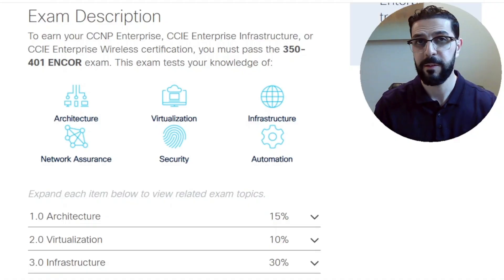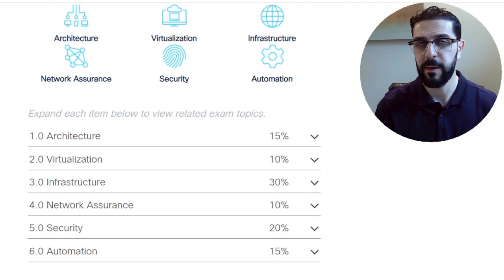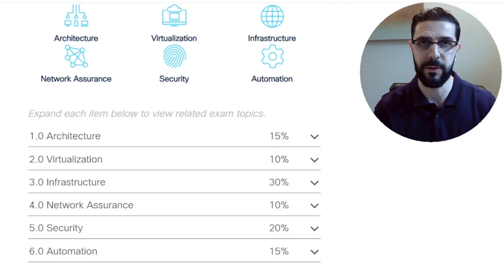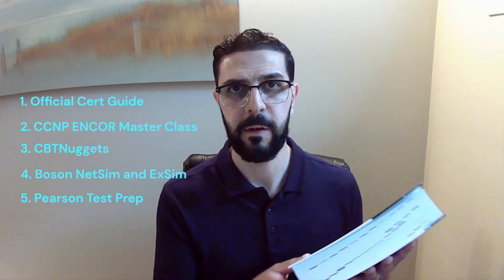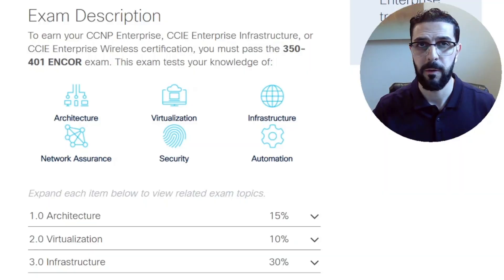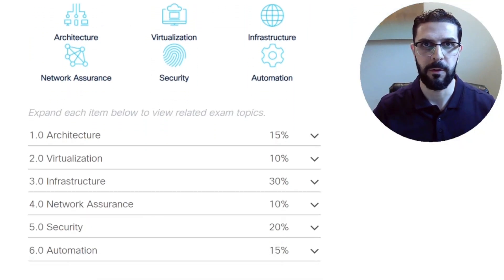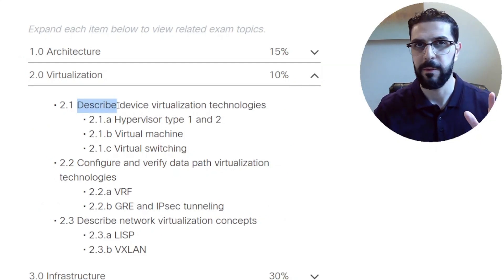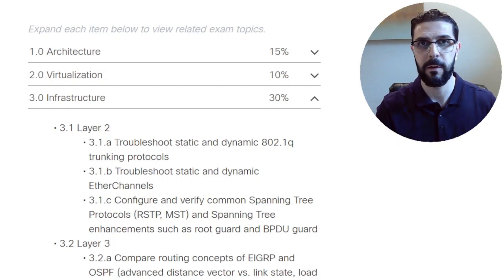Passed CCNP ENCOR 350-401 First Try!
I was able to pass the Cisco CCNP ENCOR 350-401 exam on my first attempt! In this video, I share my study resources and strategies that helped me prepare for this exam.